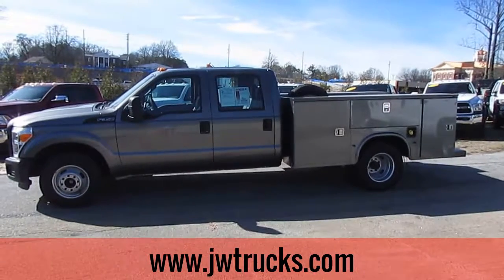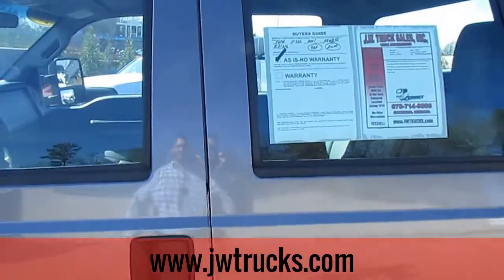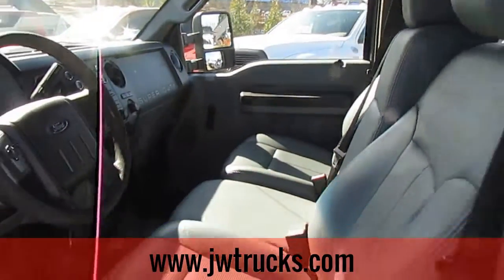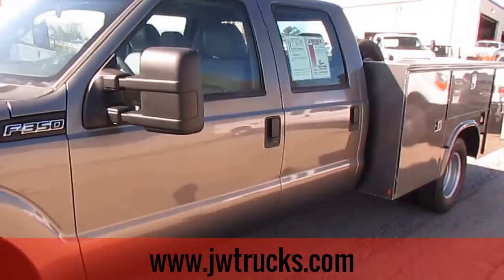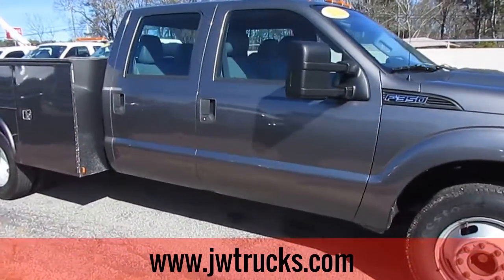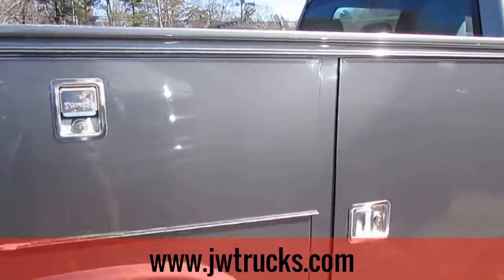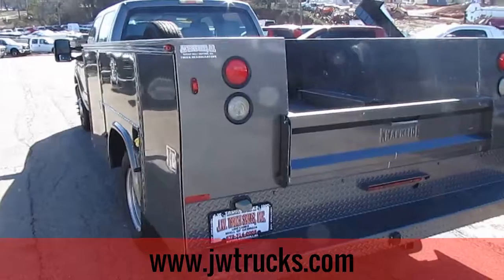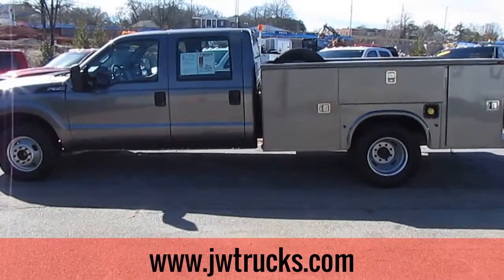2011 Ford F-350 Crew Cab Service Body - TRUCK SHOWCASE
6.2L V8, Automatic, 98k, Long bed service body, Crew Cab